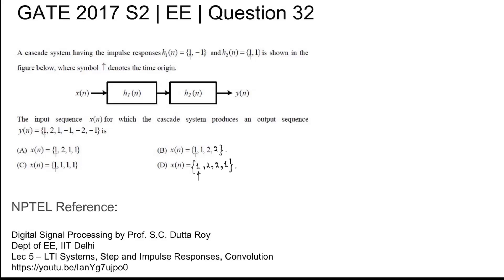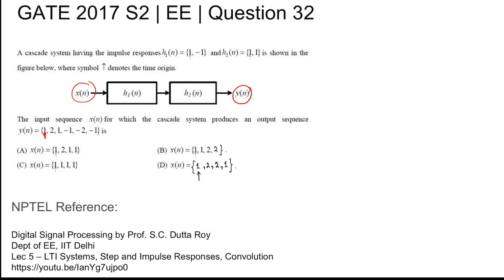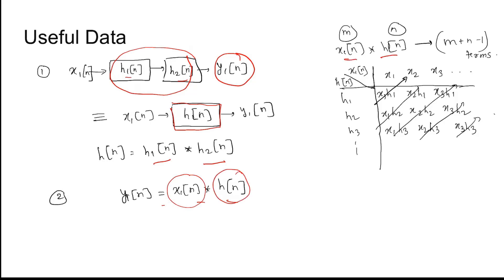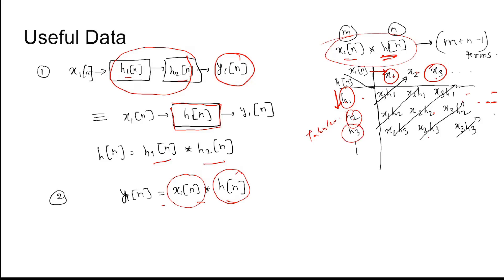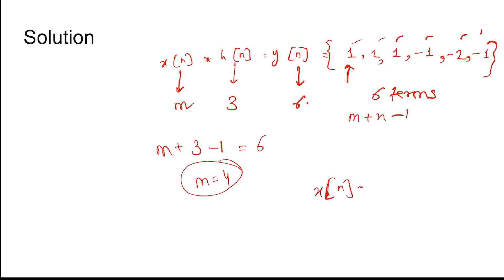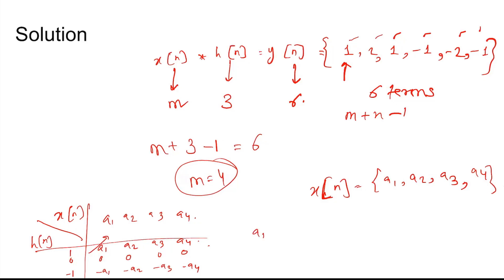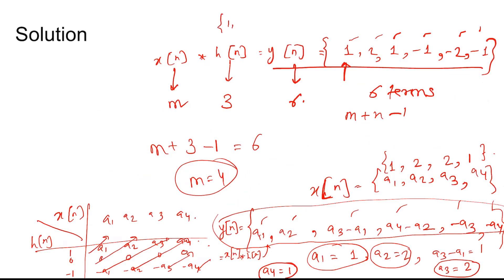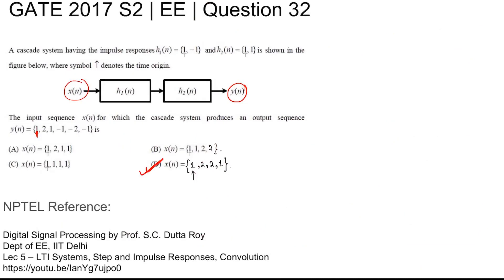Q32 EE 2017 S2